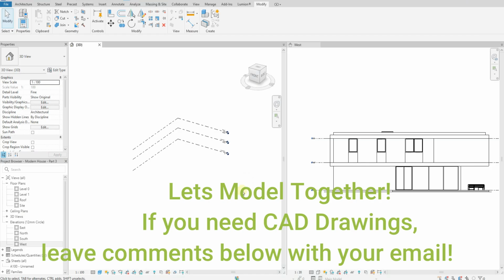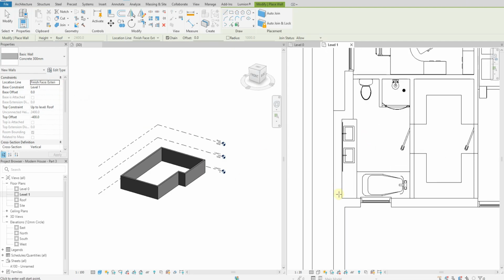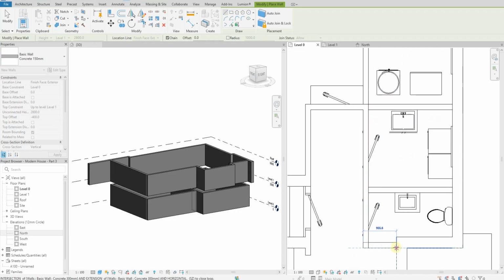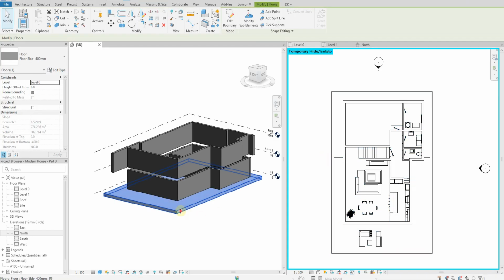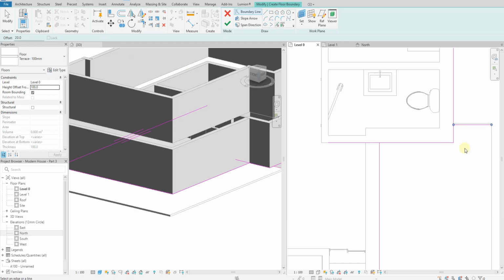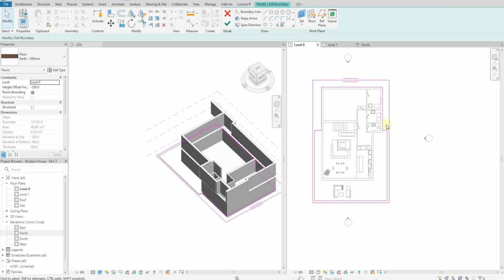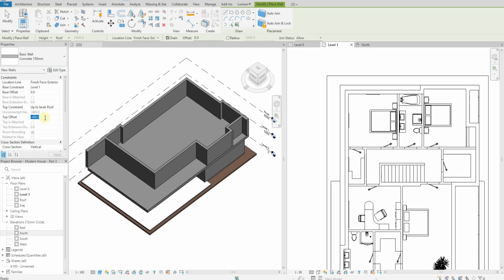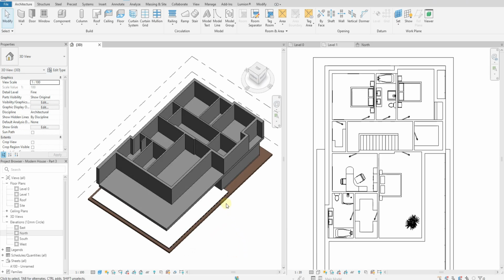The Right Way to Set Up a House in Revit | Walls & Floor Slabs (Part 1)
In this Revit Tutorial Course – Part 1, you’ll learn how to model walls and floor slabs for a contemporary two-storey residence using a clear and professional Revit workflow.

This tutorial focuses on setting up a well-structured Revit model and demonstrates best practices for accurate wall layout, level setup, and floor slab creation. The workflow shown is suitable for producing clean, coordinated architectural models and construction-ready outputs.

This video is ideal for beginner to intermediate Revit users who want to improve their core modelling skills and build reliable architectural models.

In this video, you’ll learn:

• Setting up levels, grids, and views for a multi-storey building
• Creating and managing wall types correctly
• Accurately modelling external and internal walls
• Creating floor slabs for ground and upper levels
• Best practices for clean, organised Revit models

📌 This is Part 1 of the Revit Tutorial Course, focusing on wall and floor slab modelling in Revit.